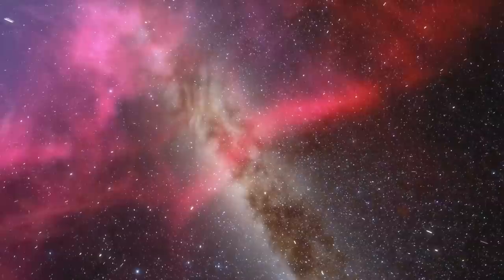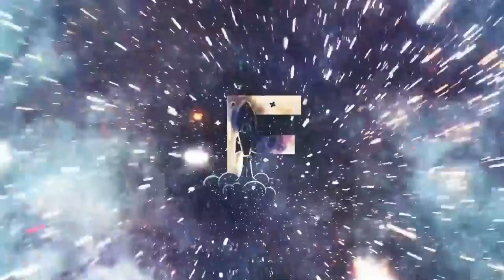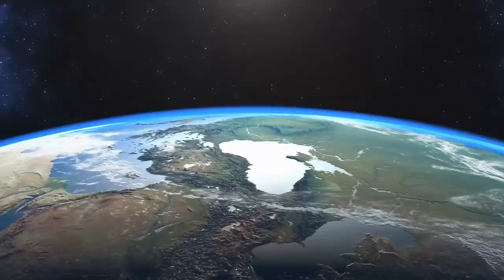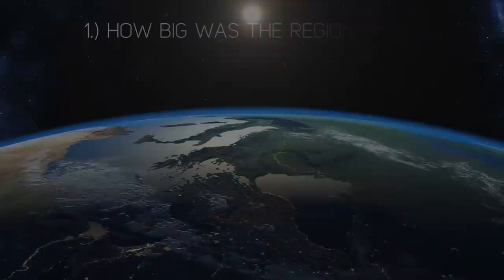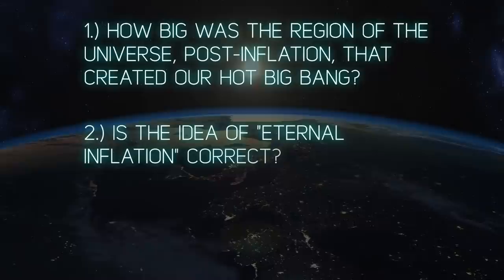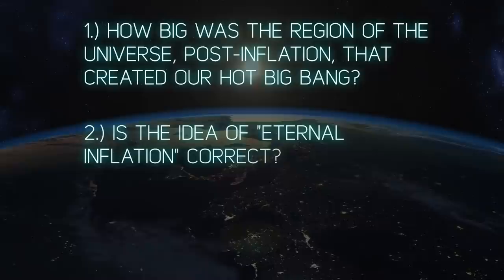Researchers Prove The Universe Has An End?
As far as we can see across the cosmos, we don’t see anything that may look like the edge of the universe. The only limit we know of our universe is how much of it we can observe. But what is there outside this visible bubble? Countless galaxies as far as there can be? Or does the universe have an actual end? Welcome to Factnomenal and today let’s find out if the Universe is infinite.

Scientists Believe the Big Bang May Have Been A White Hole